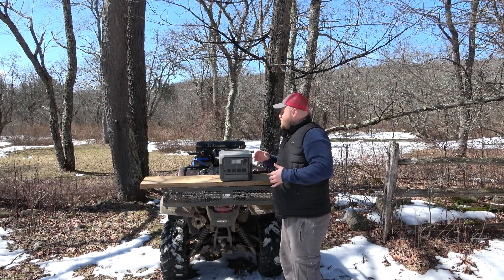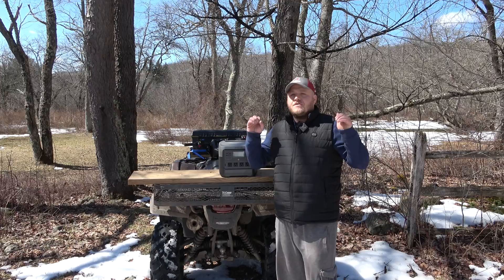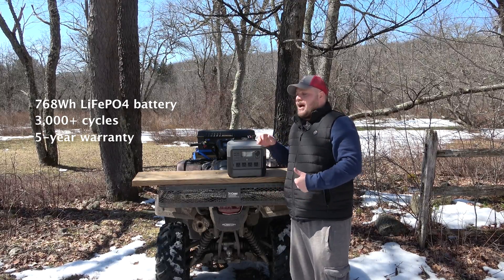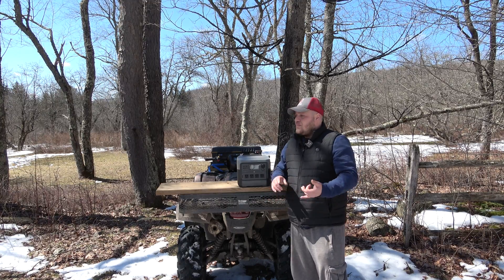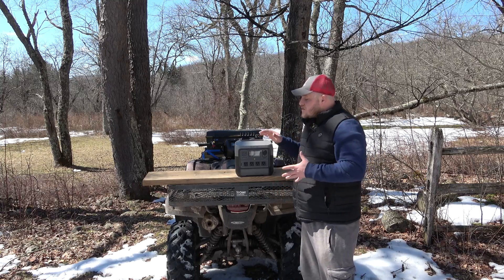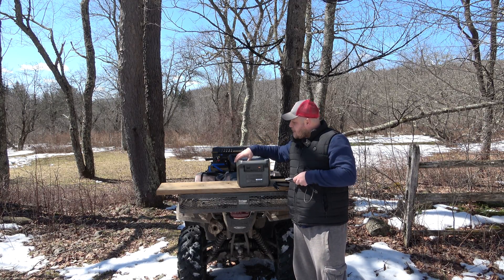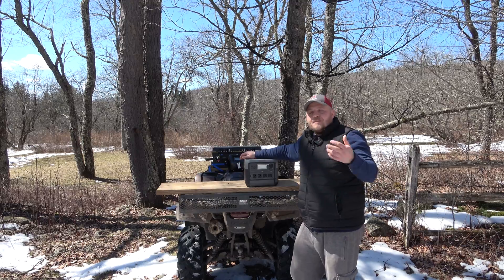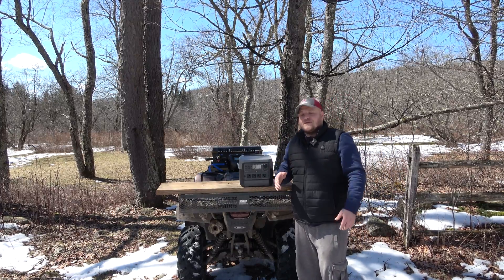EcoFlow River 2 Pro !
The EcoFlow River 2 Pro is the best power station under 1000wh on the market. LiFePO4, UPS, Fast Charge, Over the air updates. In this video, we explain why and give exclusive savings options.

*Click on the links below, use my code ROO5XXQ7 and get an extra 5% discount on RIVER 2 Pro and RIVER 2 Pro x 220W Solar Panel bundle valid until May 3d.

✅ EcoFlow Amazon
            Between 3 April to 9 April, you can get extra benefits:
If you purchase RIVER 2 Pro on Official Website, you'll get free RIVER 2 bag and triple Ecocredits.